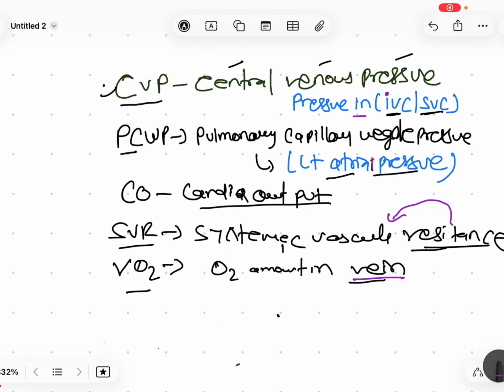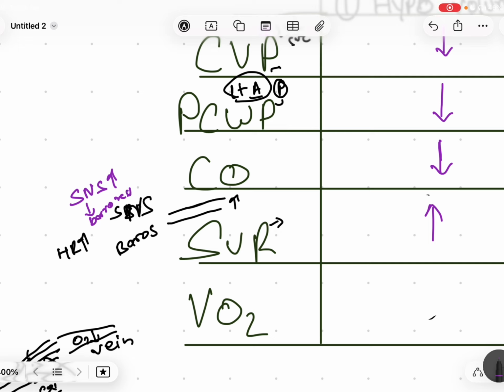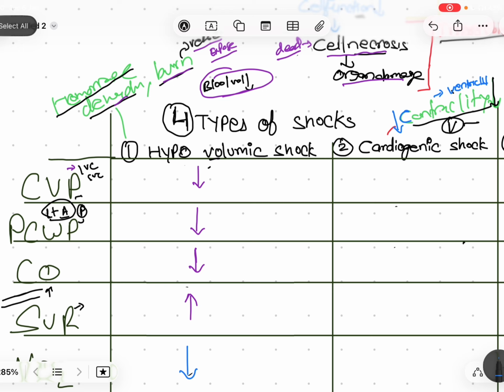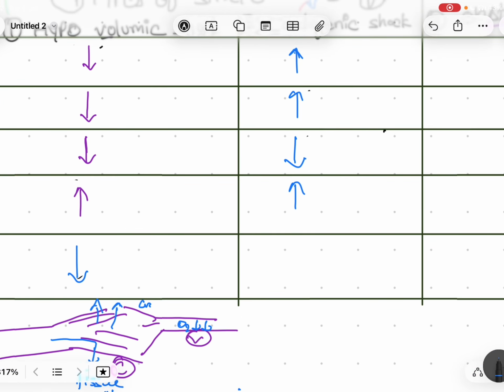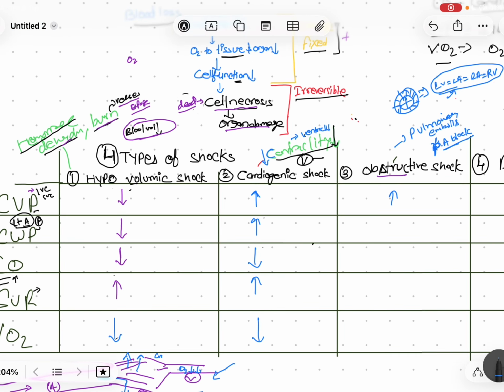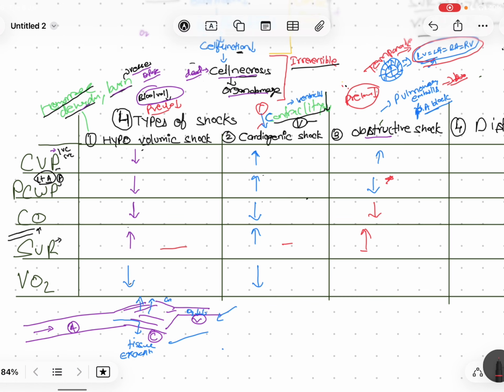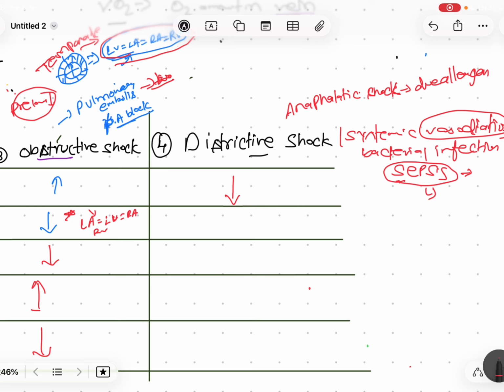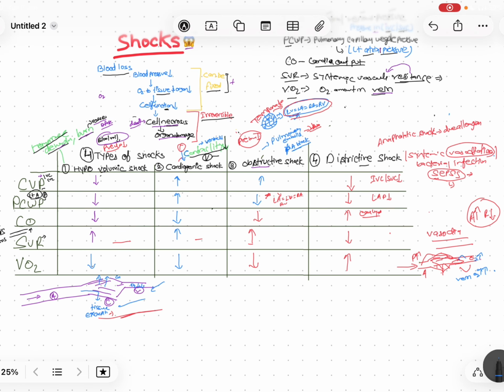TYPES OF SHOCK P2😱😱